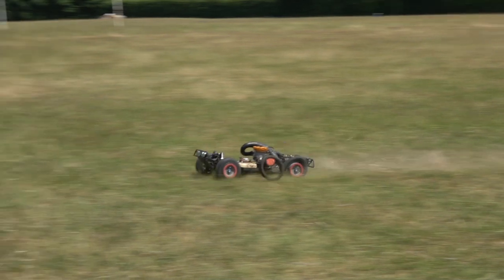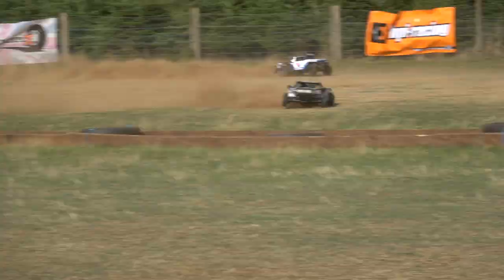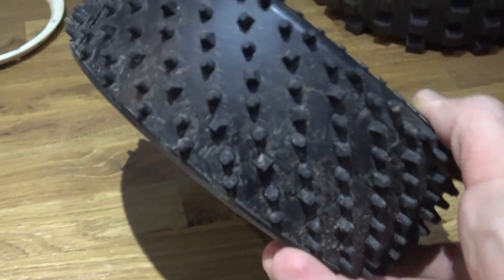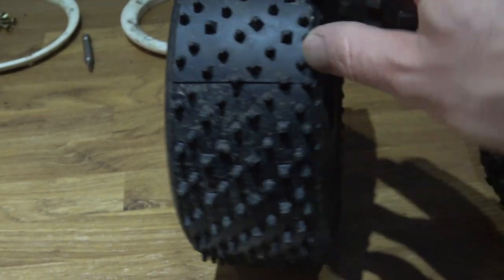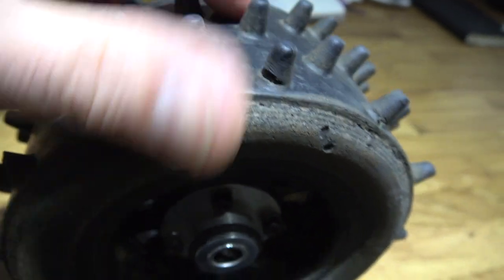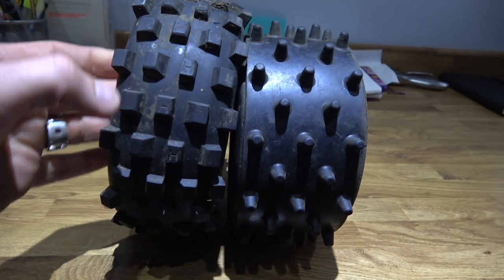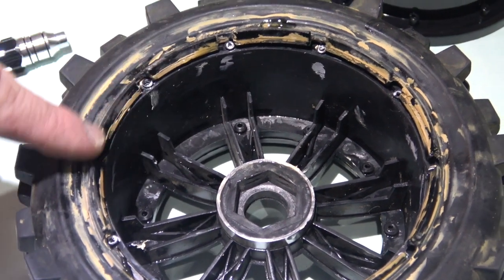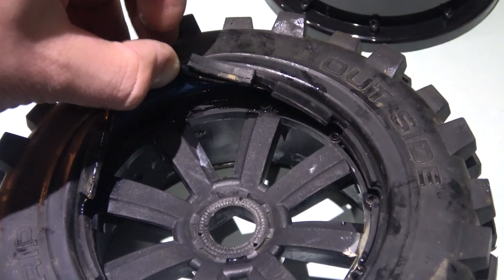BIG POWER 1/5 tyres???????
Big power 2 stroke or brushless setup on your 1/5 scale?

Tyres and keeping them on the rims is a big problem.  Std beadlock setups just don't work as you can see from the 1st clip ( as they are standard losi 5t wheels and tyres getting blown to bits.)

here are some options and possible glueing methods to try. Future vids will show the results.

BRP's. widely considered the only option.

glueing and taping std style wheels or using

light weight dish mcd style wheels and tyres (that the racers use)...